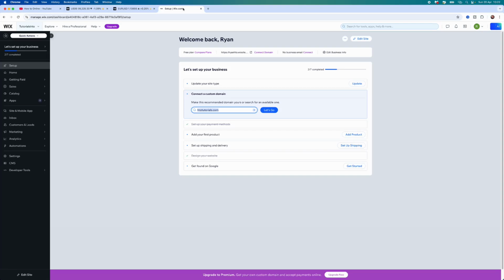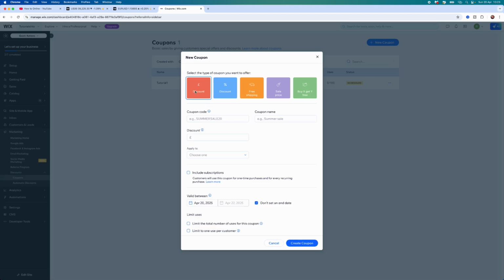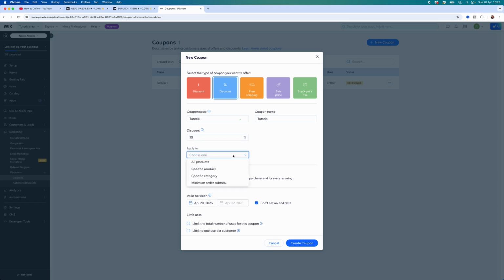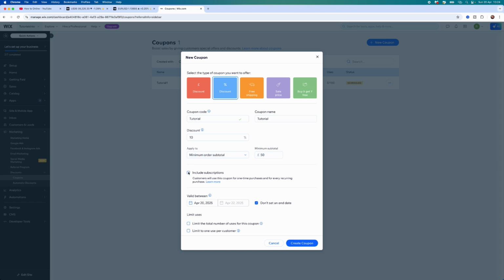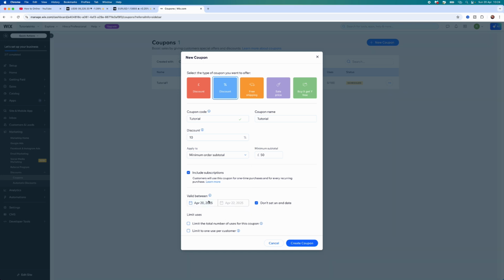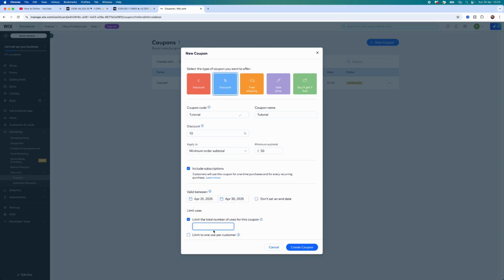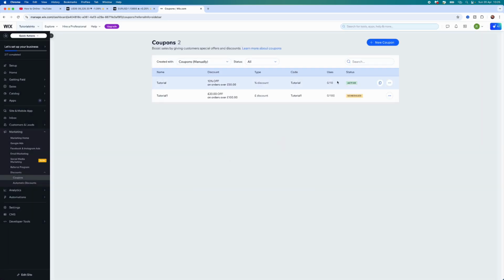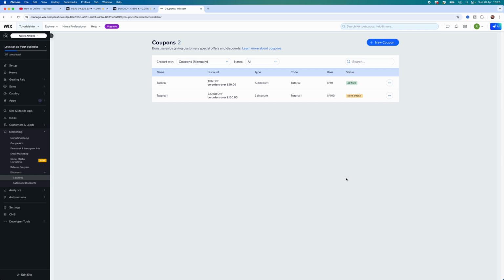How To Setup Discount Code on Wix (Step by Step)